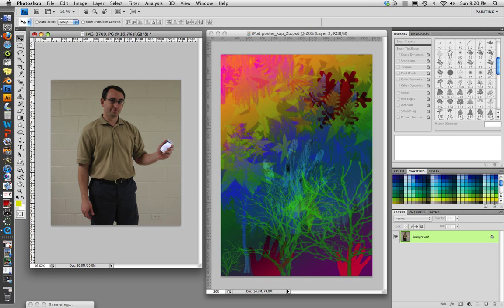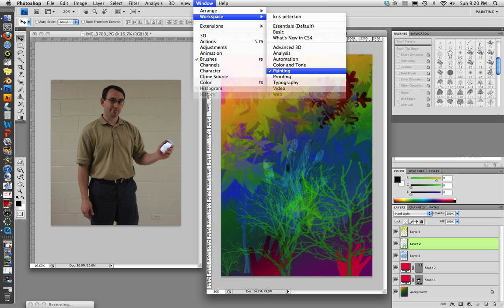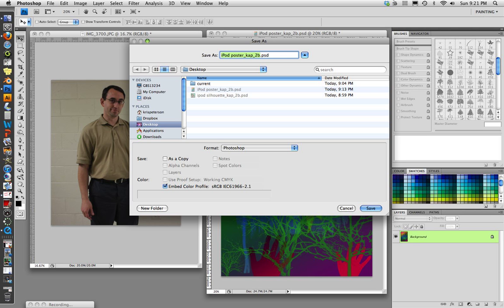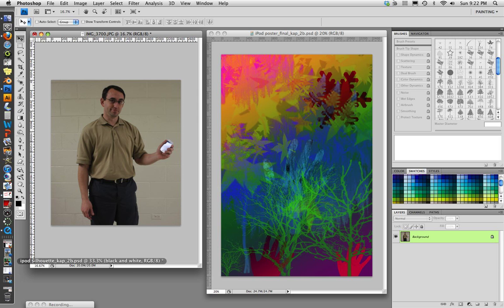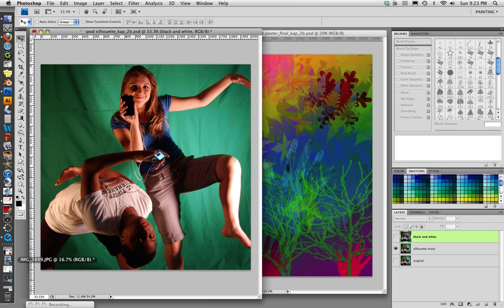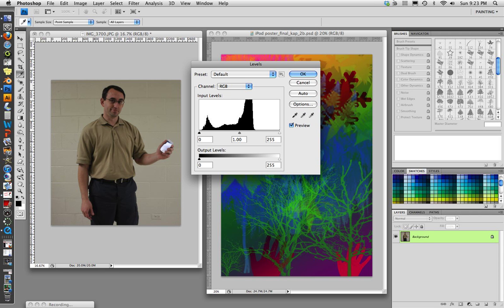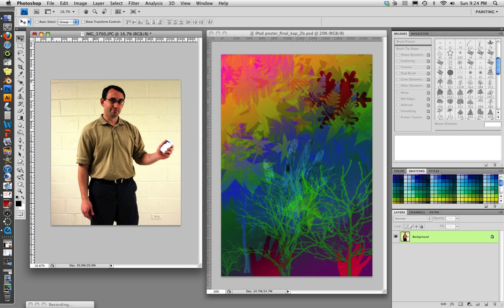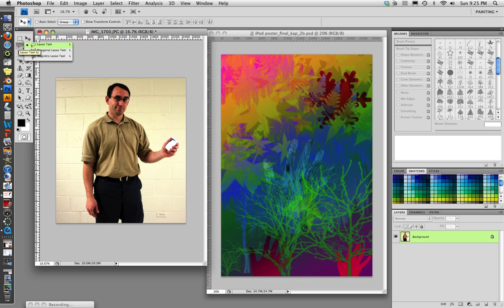iPod Poster Tutorial - PART 1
Part 1 of 7 on how to make an iPod poster for Visual Communications class at Loudon High School. Instructor: Kris Peterson.